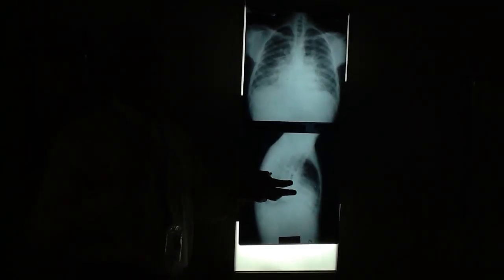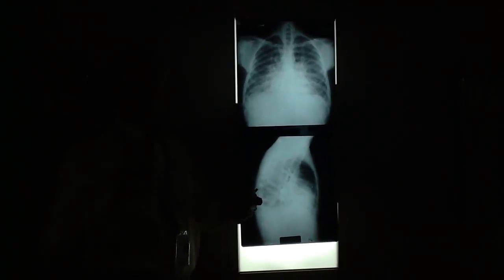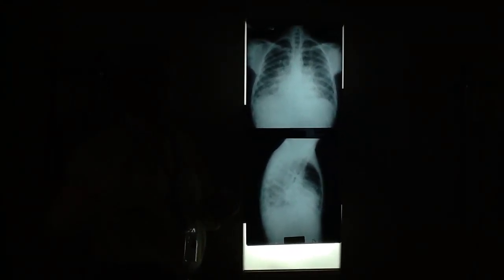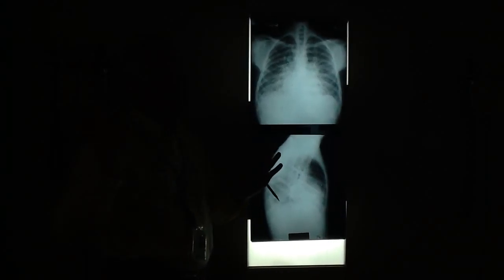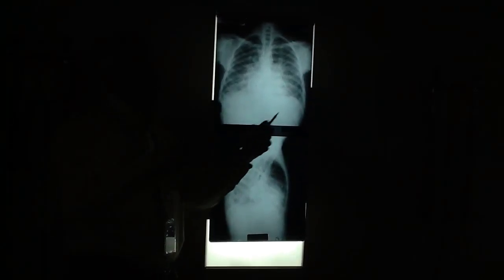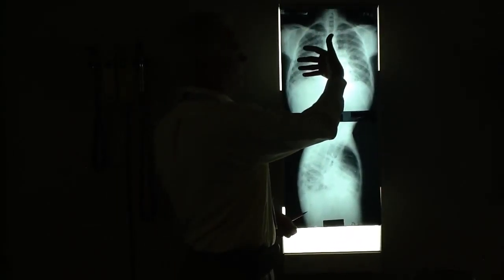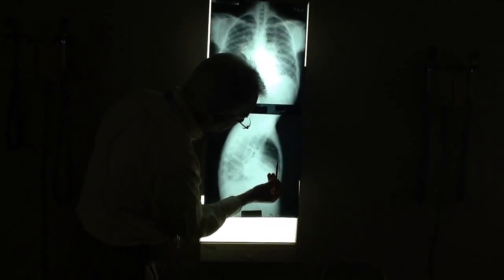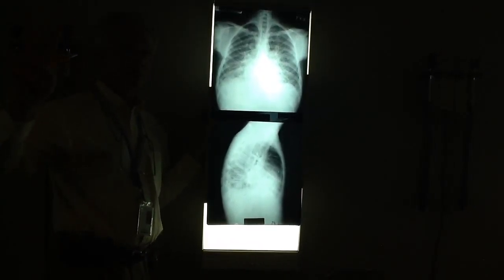Soft B W4C